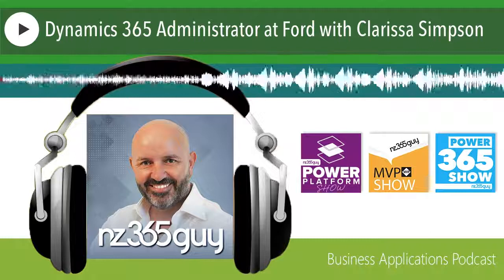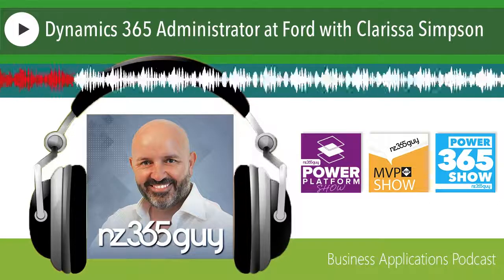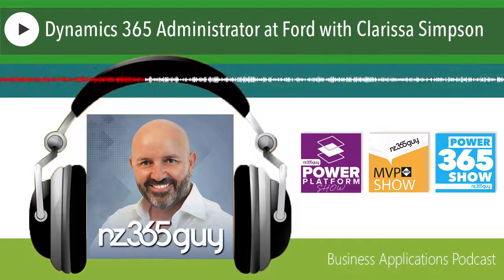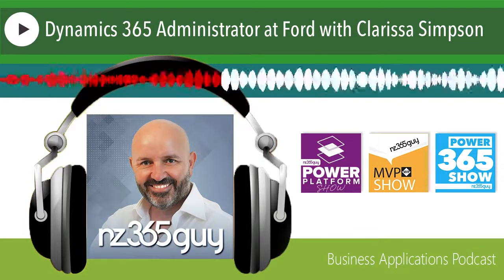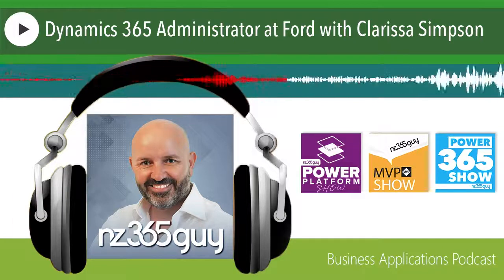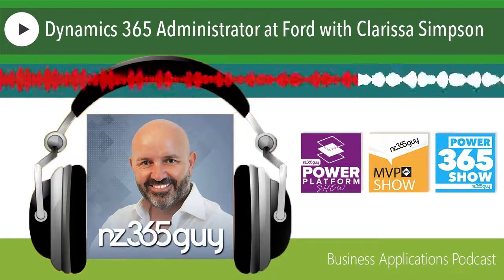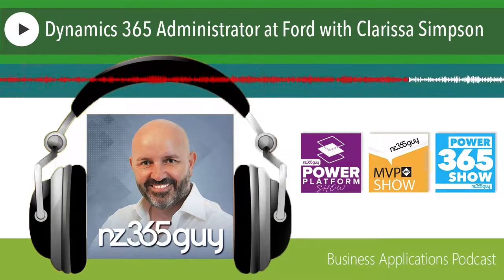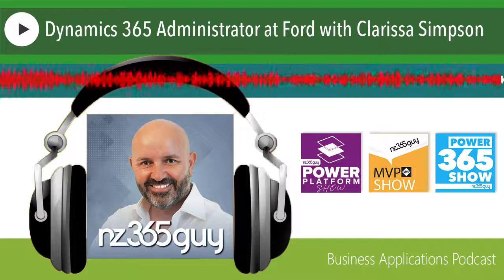Dynamics 365 Administrator at Ford with Clarissa Simpson